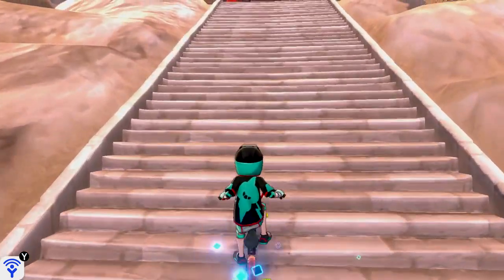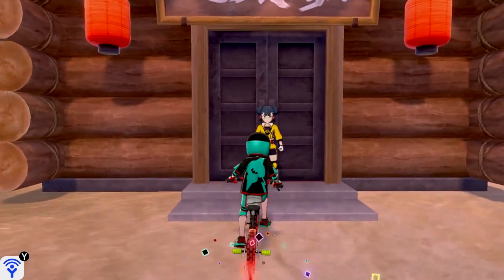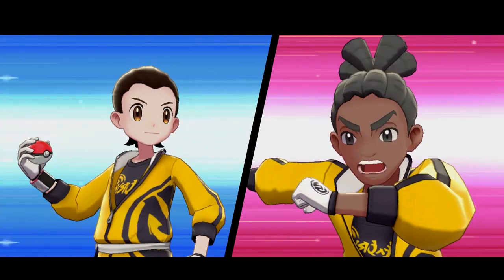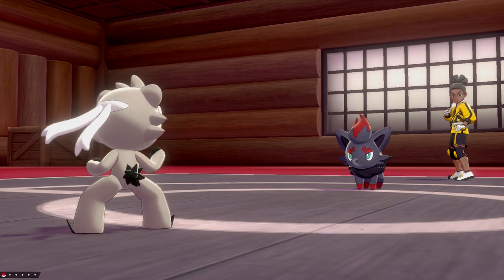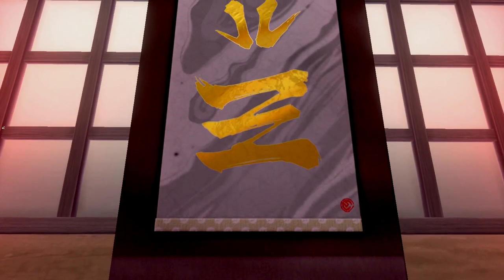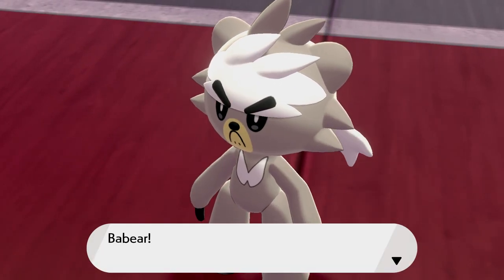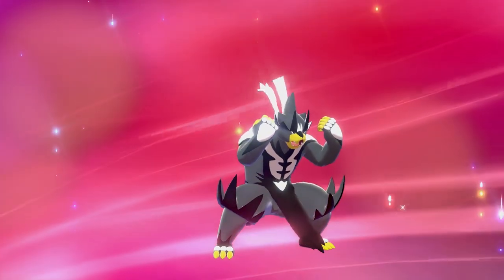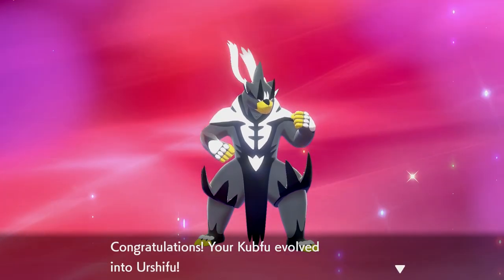Choose Tower Of Water Or Darkness In Pokemon Sword & Shield Isle Of Armor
There's a very important choice in the new Pokemon DLC. This guide on Choose Tower Of Water Or Darkness In Pokemon Sword & Shield Isle Of Armor will help you decide which tower to choose, giving you information on both towers before you have to commit to a decision.